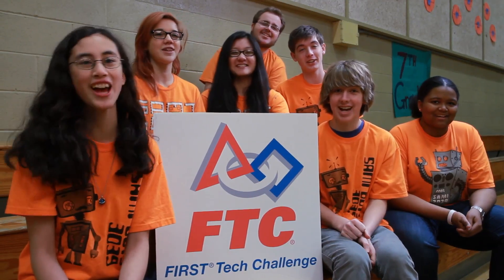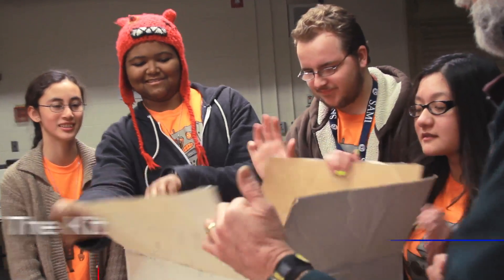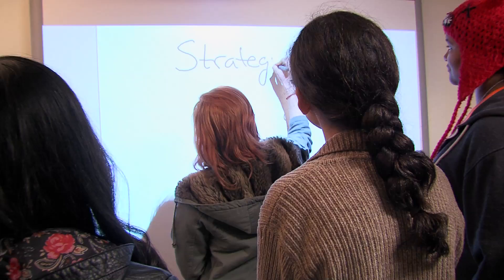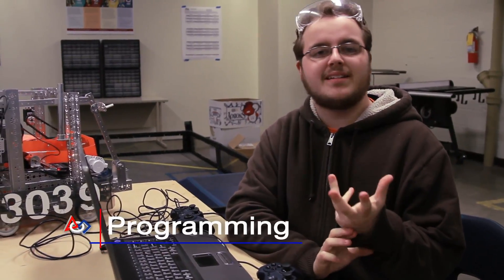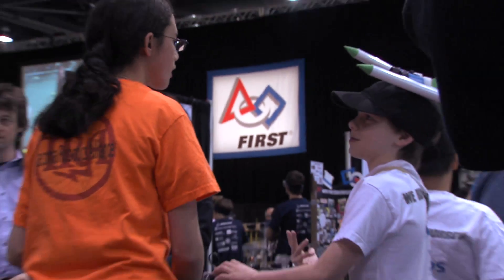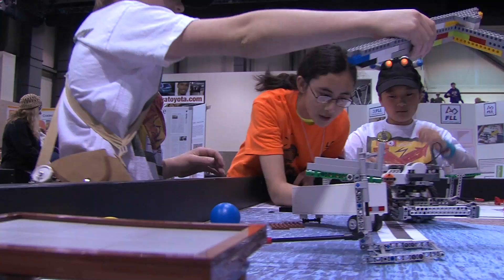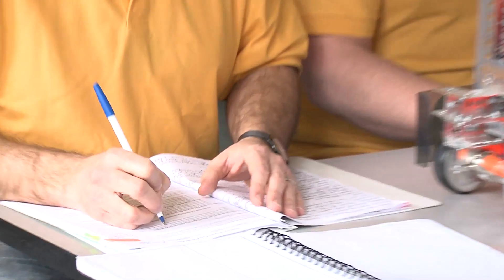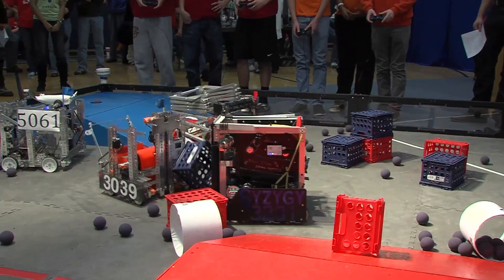FTC: FIRST Tech Challenge Promo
FIRST Tech Challenge robotics contest. See what the FTC program is like by watching this 6 minute video